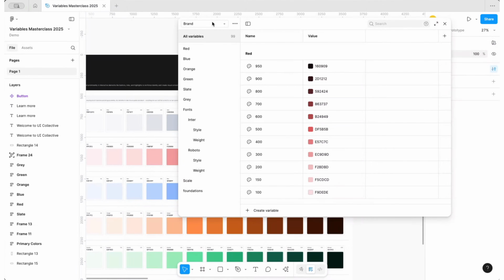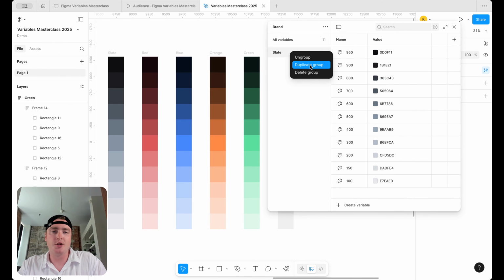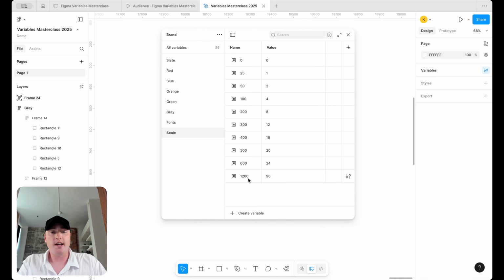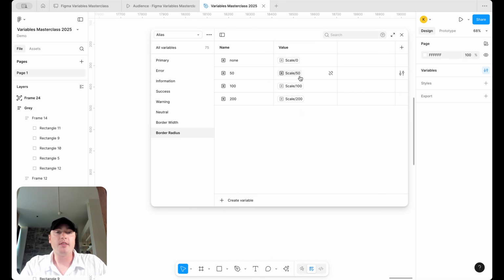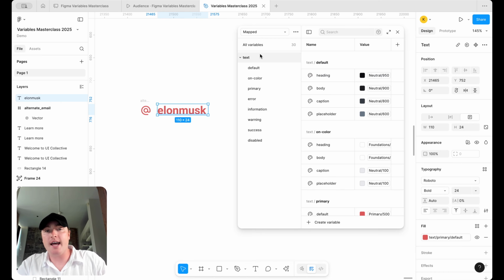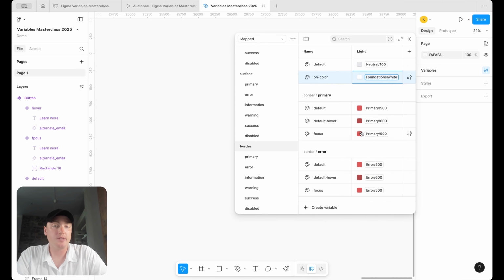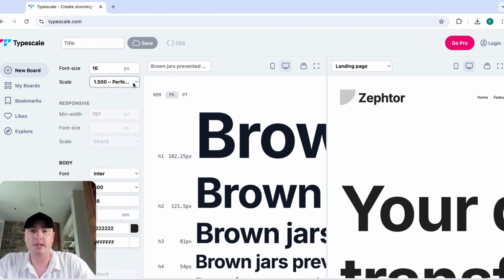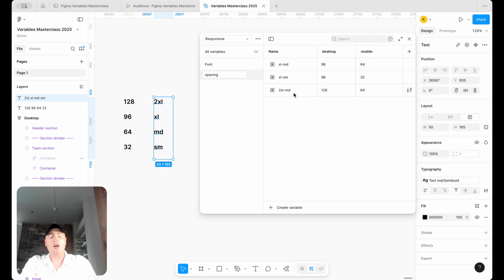Design System & Figma Variable Set Up - Full Tutorial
If you’re building an enterprise‑grade design system or trying to keep a fast-growing product consistent, this video walks through a complete Figma Variables setup—collections, modes, naming, tokens, and the workflows that keep teams sane at scale.

What you’ll learn:
➡️ How to structure color, type, spacing, and mapped tokens with Figma Variables
➡️ Mapping variables to components, themes, and states without chaos
➡️ Governance tips for large teams
➡️ Accessibility + compliance considerations (WCAG, dark mode, contrast)
➡️ Real-world pitfalls I see inside banks, fintech, and SaaS orgs and how to avoid them

🔗 Links!!

📕 Chapters
0:00 An Introduction
2:08 Approaches to Figma Variable & Design Token Architecture
4:10 Brand Collection
8:31 Building Color Scales
22:10 Edge Cases
24:08 Font Variables
29:34 Scale Introduction
31:45 Building a Scale
41:03 Alias Collection
41:38 Why use an Alias Collection?
42:29 What else goes into an Alias Collection
43:33 Building an Alias Collection
49:27 Border Width Variables
51:37 Border Radius Variables
53:16 Font Variables inside Alias Collections
54:30 Adding Another Brand
56:44 Mapped Collection Introduction
57:14 Text Variables
1:02:33 Status Text Variables
1:08:33 Icon Variables
1:11:30 Surface Variables
1:15:48 Subtle Variables Introduction
1:17:28 Surface Status Variables
1:19:09 General Surface Variables
1:20:57 Border Variables
1:26:36 General Border Variables
1:27:38 Creating Dark Mode Variables
1:32:52 Multi-Brand Approaches to Design Tokens
1:36:56 Responsive Collection Introduction
1:38:59 Setting Up Responsive Collection
1:43:45 Building a Type Scale for Desktop
1:46:03 Adding Type Scale to Responsive Collection
1:49:05 Line Height & Paragraph Spacing Variables
1:54:34 Mobile Type Scale Build
1:58:02 Identifying Spacing Variables
2:00:10 Jumper & Spacing Variable Build
2:03:21 Outro